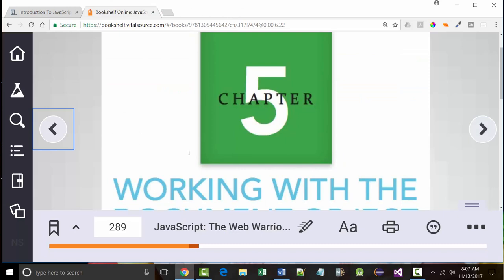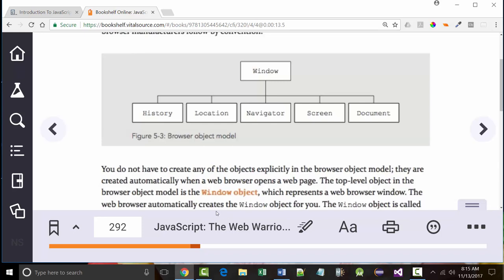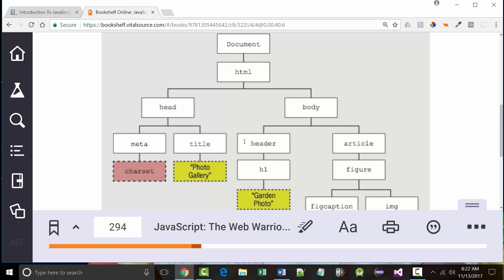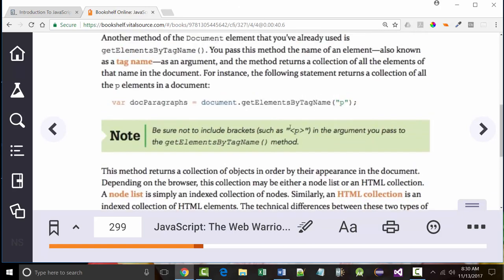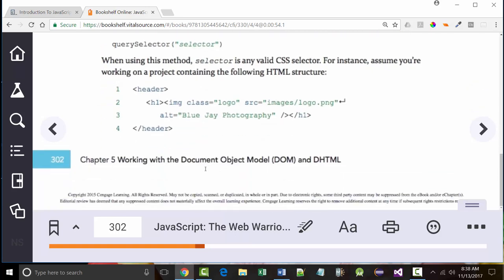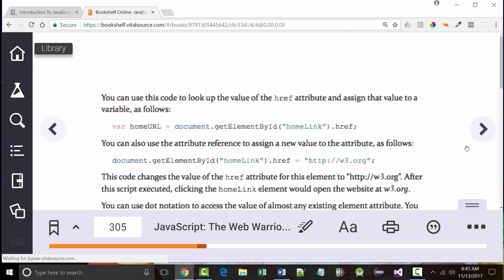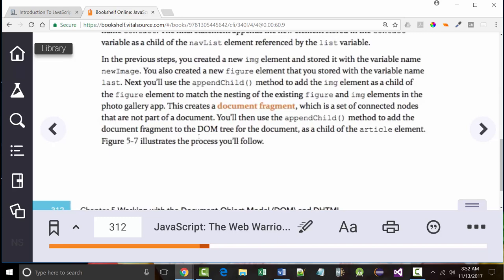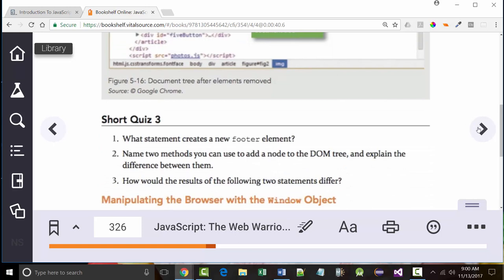AWD1000 - JavaScript - Chapter05 - Part01 - 11-13-2017